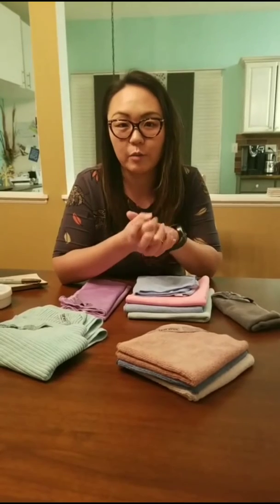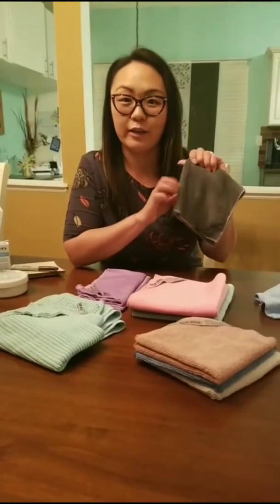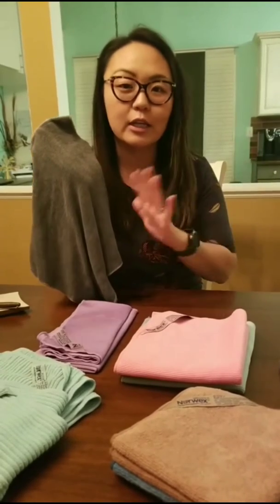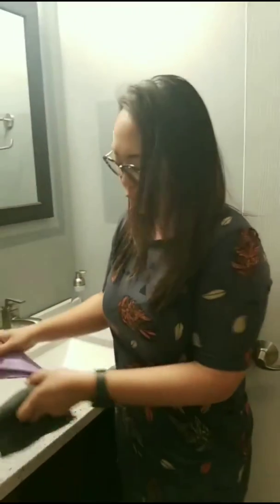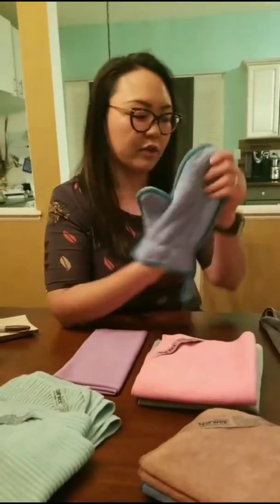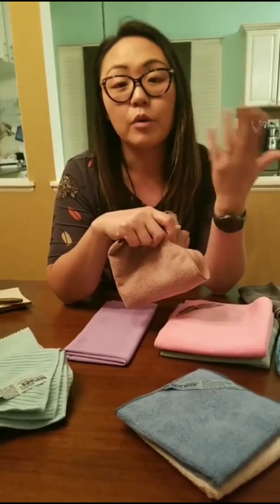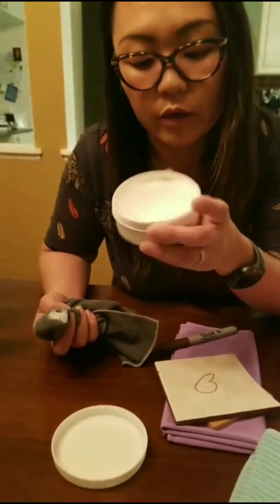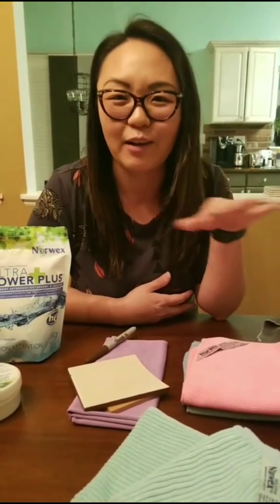Safe haven package demo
Greatest detox package